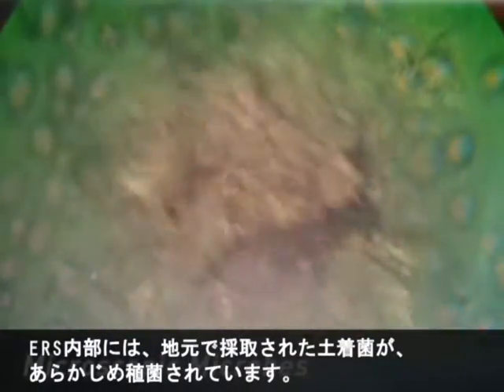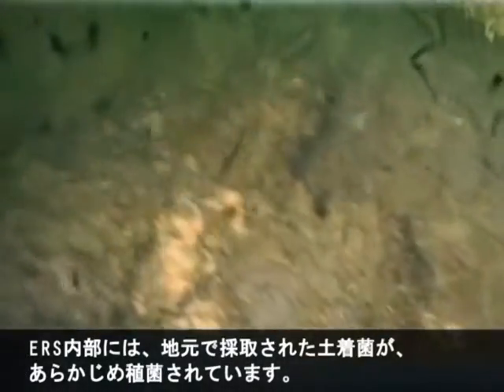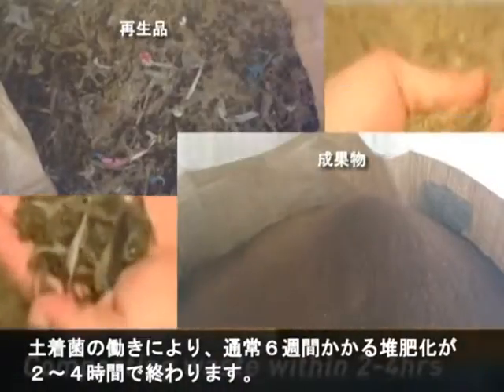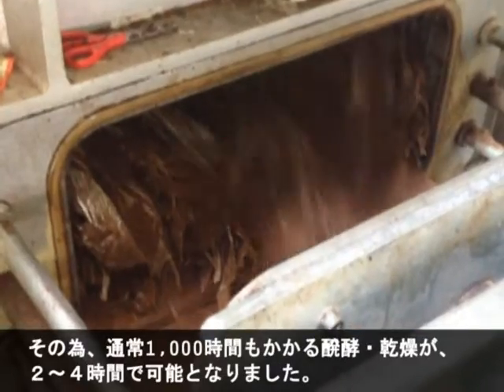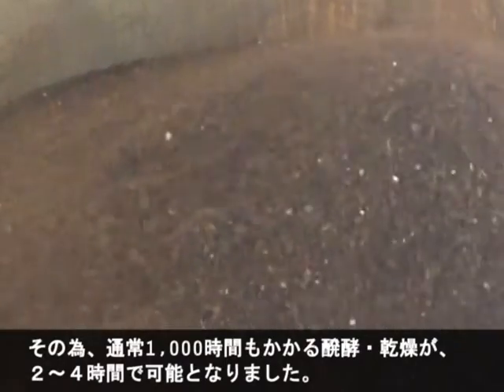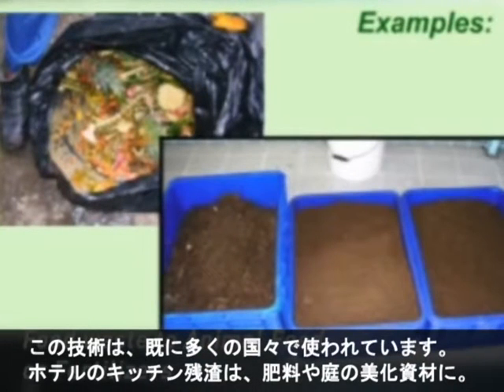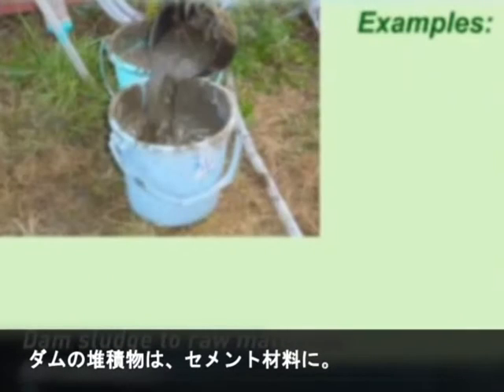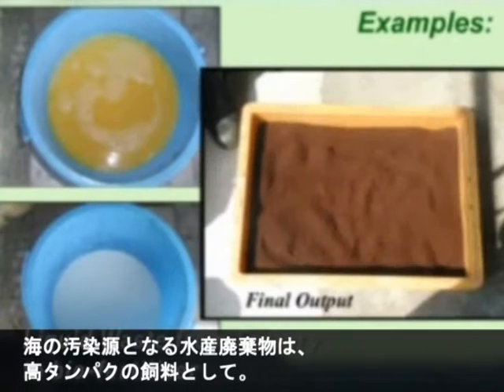Environmental Recycling System（English-Japanese subtitles）日本環境投資株式会社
ERS converts organic waste into new resources.By utilizing the function of indigenous bacteria, composting, which usually takes 6 weeks, can be completed in just 2-4 hours.